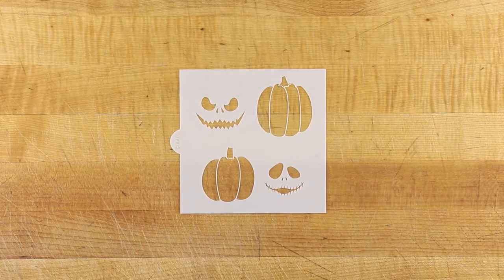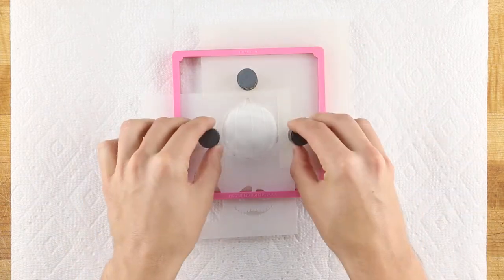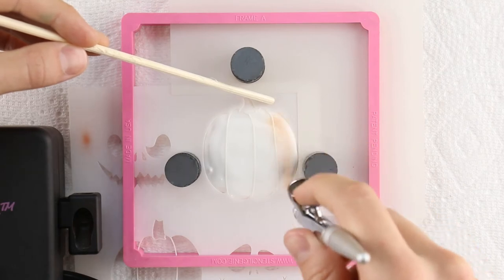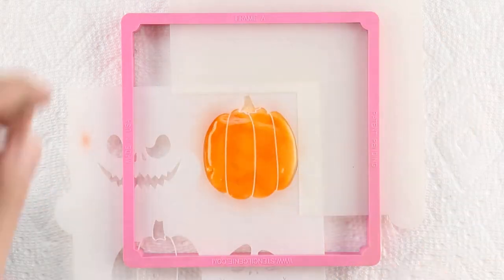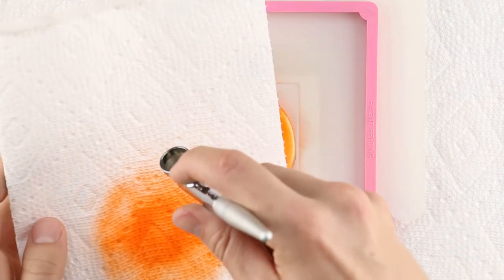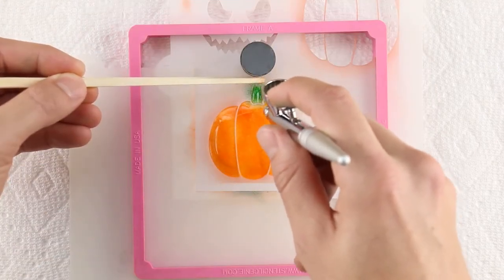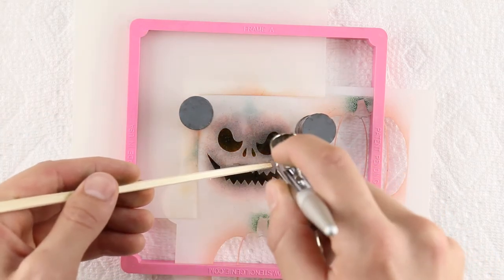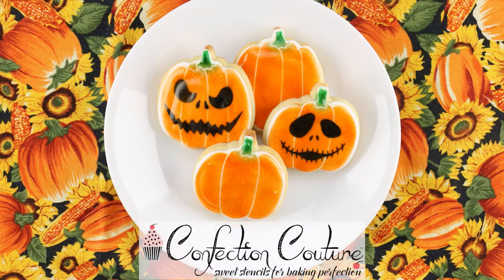Confection Couture Stencils’ Jack-O-Lantern Cookie Cutter and Stencil Set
Scare your neighbors and frighten your family this Halloween with the Jack-O-Lanterns Cookie Stencil and Cutters set from Confection Couture Stencils. This stencil bundle comes with two unique pumpkin cookie cutters that perfectly match the Jack-O-Lantern stencils. Use airbrush or royal icing to decorate these cookies before putting them in goodie bags for trick-or-treaters. Try these tools out alone or with our other Halloween cookie stencils. Check out the links below for everything used in this tutorial:

Jack-O-Lanterns Cookie Cutters and Stencil set are made to line up with each other perfectly. Use the cookie cutters with your cookie dough to bake a batch of pumpkin shaped cookies. Top coat your cookies with royal icing and let this dry before you will be ready to airbrush your cookies.
The first step to using these cutters is to load the Jack-O-Lantern cookie stencil into the Stencil Genie. Start off by isolating the pumpkin shape using the quadrant masking tool to keep it centered.
Place the cookie that matches the pumpkin shape below the stencil and line it up properly before place cookie magnets around the edges of the cookie. The cookie magnets will help hold the details of the stencil down as you airbrush.

Load the color well of the Air Genie Airbrush System with orange Amerimist Airbrush Food Coloring. Each time you use your airbrush it is important to test out the airflow on a piece of paper towel before stenciling the cookie. This will allow you to adjust the airflow and prevent any surprise with the nozzle when you move over to your cookie. It is safer to start on the lower of end of the airflow for more precision, especially for beginners.

While the cookie magnets help to hold the cookie stencil down, it is helpful to hold another implement in your other hand to hold down the stencil as you work. I usually go with a trusty chopstick from take-out but a wooden skewer or trussing needle would work just as well. Be careful when using something metal here as you may unexpectedly rearrange your cookie magnets!

Use a back and forth motion to lightly build the color on the surface of the cookie. You don’t want to airbrush too fast or else the liquid Amerimist Airbrush Food Coloring may bead up on the cookie surface. When the color beads the design starts to bleed. Keep an eye out for this as it may mean you are airbrushing too quickly. Use a back and forth motion with the airbrush about 3-4 inches from the stencil, facing straight down. This will ensure the color turns out flawlessly.

When you have completely stenciled the pumpkin orange, remove the cookie magnets, then lift off the entire Stencil Genie. Set this pumpkin to the side to dry while you airbrush the next pumpkin orange. Simply put the Stencil Genie onto the next cookie, line it up, and place the cookie magnets down to airbrush the next pumpkin. Repeat until all of your pumpkins are orange. Notice that we did not airbrush the stem green! Once all of the pumpkins are stenciled, we will load the Air Genie Airbrush with green Amerimist to stencil the stems. Let’s skip ahead to after you have stenciled both pumpkin shapes.

Change colors by emptying out the airbrush into a sink. Next either run water or vodka through the airbrush until it comes out clear on the other end. Water works fine, but we recommend vodka as it dries quicker. You may also want to rinse the stencil and quadrant masking tool in water, then pat dry with paper towel. Load the dry stencil back into the Stencil Genie just as before, then line the design up with the orange. Add Green Amerimist Airbrush Food Coloring to the Air Genie and test it out on paper towel to make sure the color is coming out properly. Precisely airbrush the stem at the top of your pumpkin with a small, circular motion. Do this for all of your pumpkins and then you will be ready to add the Jack-O-Lantern face!

Rinse out the airbrush once more, then add Black Amerimist food coloring. As you load the Jack-O-Lantern face into the Stencil Genie, place it over the pumpkin so it is in the center. Using a back and forth motion, build the color of the design until it is totally black. Remove the cookie magnets and add a Jack-O-Lantern face to as many pumpkin cookies as you want!

Confection Couture Stencils’ Jack-O-Lantern cookie stencil set comes with two different pumpkin designs and Jack-O-Lantern designs that can be mixed and matched or used separately. Try making them into goodie-bags for your Halloween party or use them without the face for a pumpkin design that can last from October to November!